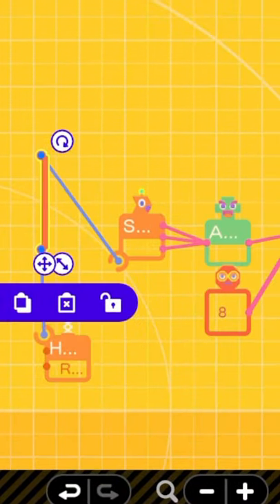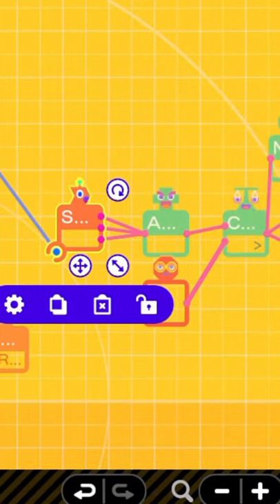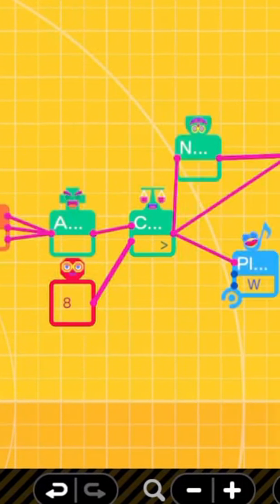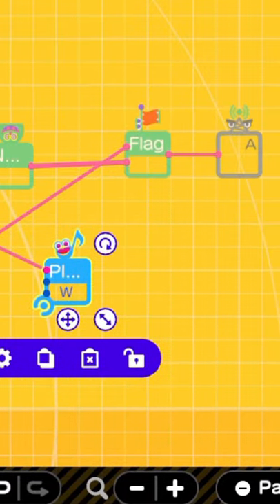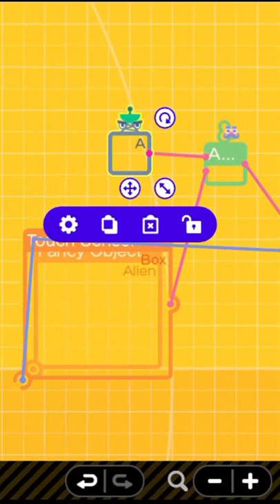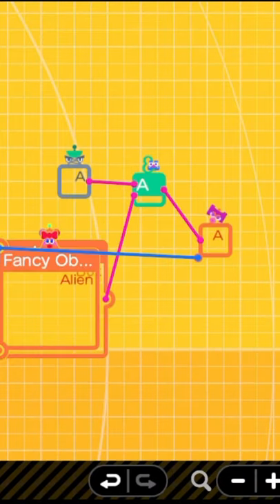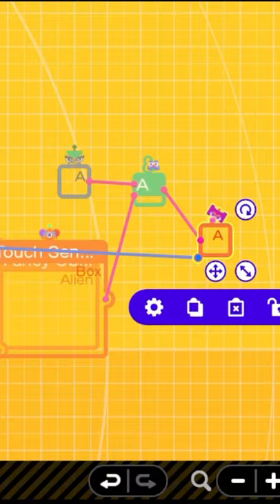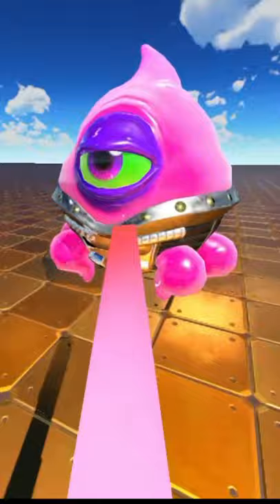Motion Control Sword in GameBuilderGarage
Responding to a viewer request for a simple first person motion control sword! It's a very simplified solution but provides a basic platform and understanding for how I'd tackle it in greater depth.

This is my first Short video, I thought since I get a lot of requests that wouldn't fit a whole topic, I could do these for simple one-offs and if there is enough push - I can blow it up into a feature-length video!